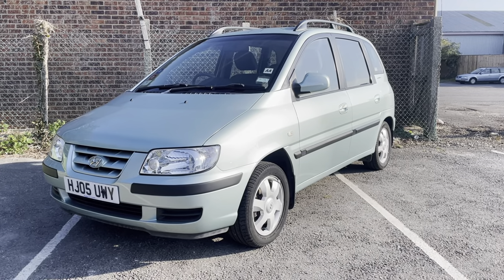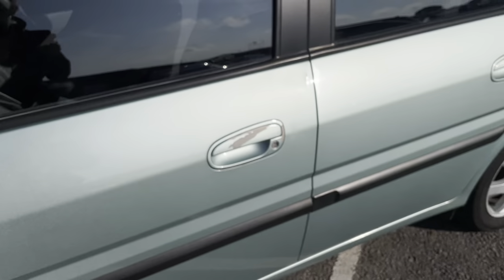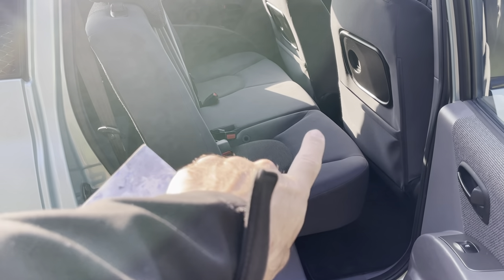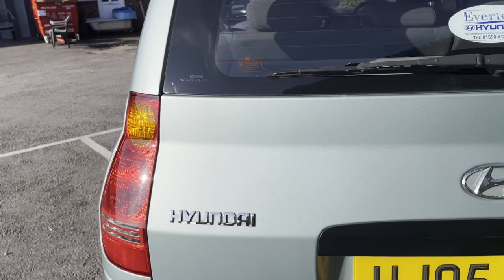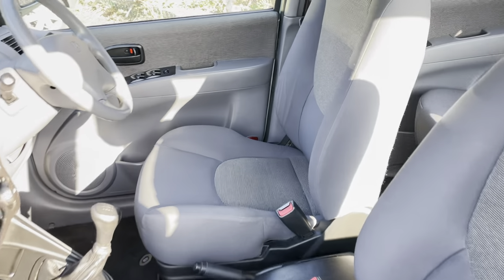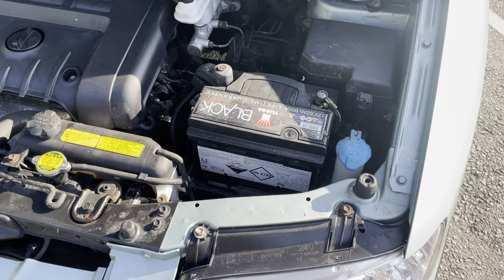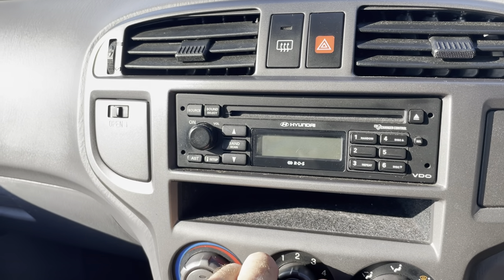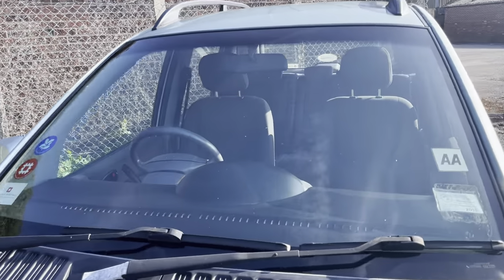Used Hyundai Matrix GSi Walkaround Video Review For Sale by Small Cars Direct, New Milton, Hampshire